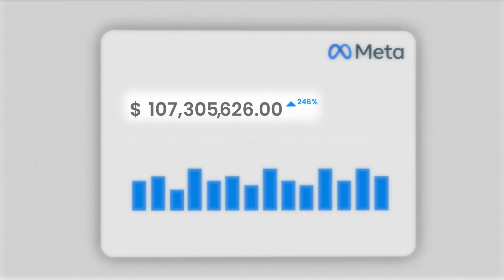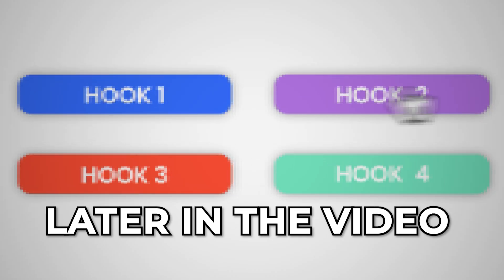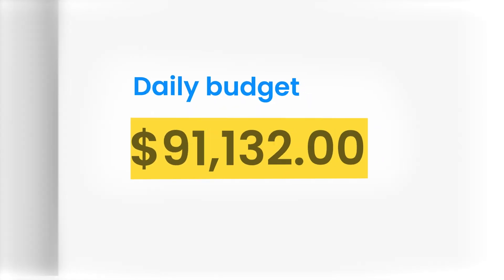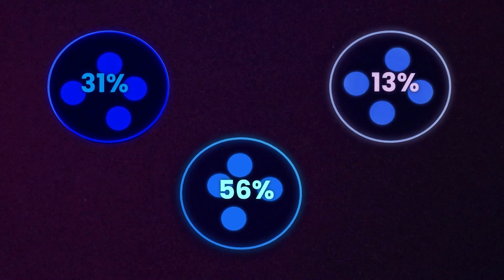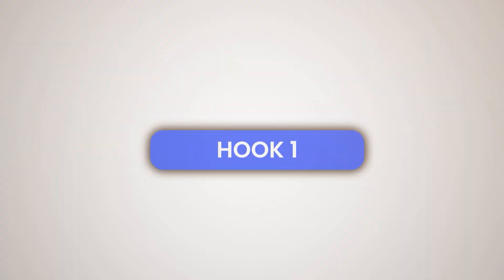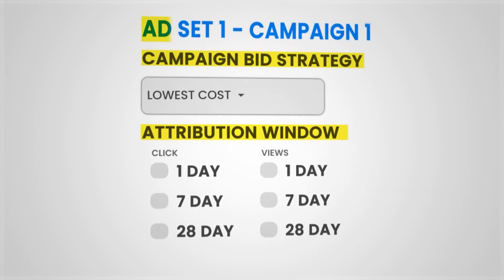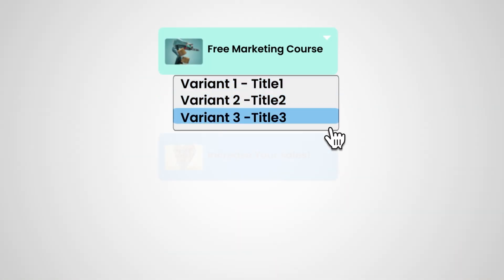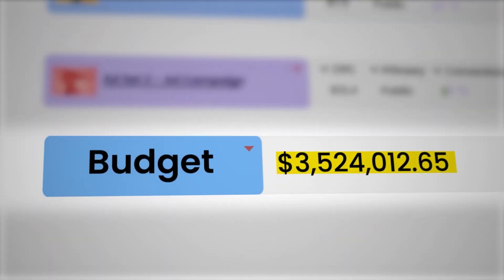The Perfect Facebook Ads Account Structure in 2024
In this video, I will guide you through the Perfect Facebook Ads Account Structure in 2024. If you're looking to master facebook ads for beginners or want to learn how to create facebook ads effectively, this tutorial is for you. I'll cover essential aspects of a successful facebook ads strategy and provide insights from a comprehensive facebook ads course.

You'll discover the best practices for how to run facebook ads, including a detailed facebook ads tutorial 2024. Whether you're into facebook advertising for a small business or handling a large-scale campaign, understanding facebook ads targeting is crucial. This video also covers facebook ads for ecommerce, ensuring you can leverage instagram ads for your business growth.

We'll dive into the tools and features of the facebook ads manager and show you how to setup facebook ads from scratch. For those using facebook ads shopify, this guide will be particularly useful. I'll also explain how to create a successful facebook ads campaign and the fundamentals of fb ads.

Additionally, we'll explore the latest updates in the meta ads tutorial and how to navigate the meta ads manager. If you're taking a fb ads course, this video will complement your learning. Watch this video for an in-depth facebook ads tutorial and understand the optimal facebook ads structure.

Finally, we’ll discuss creating an effective facebook ad campaign and utilizing facebook ads dropshipping techniques. Don't miss out on these valuable insights to enhance your advertising skills.